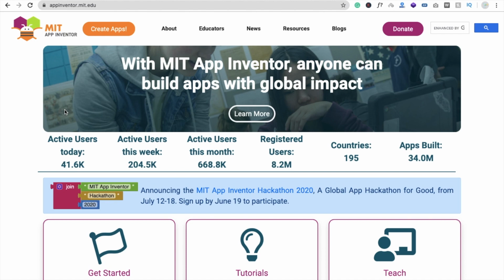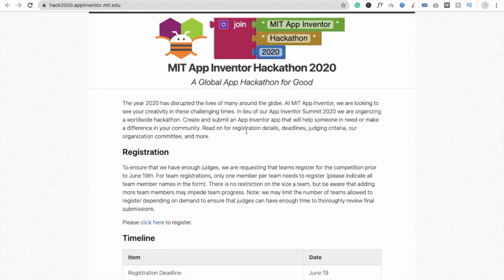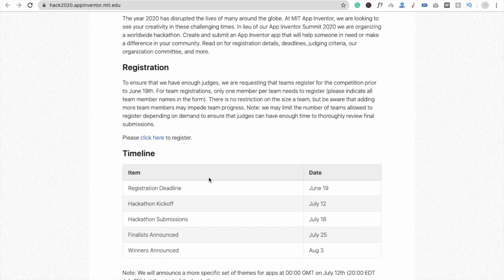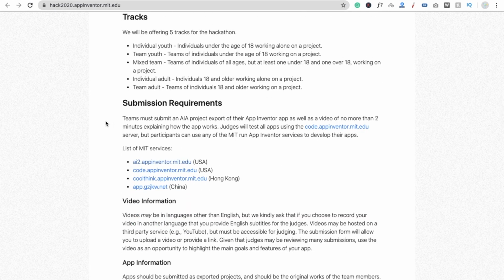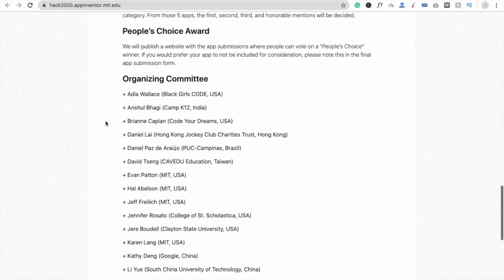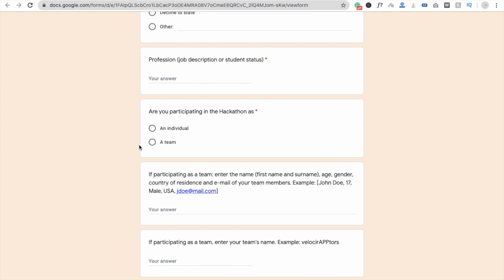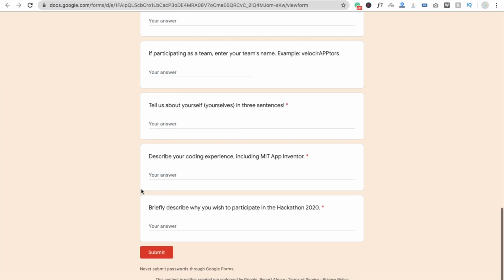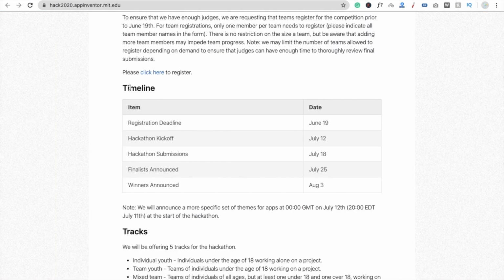MIT App Inventor Hackathon 2020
Registration
To ensure that we have enough judges, we are requesting that teams register for the competition prior to June 19th. For team registrations, only one member per team needs to register (please indicate all team member names in the form). There is no restriction on the size a team, but be aware that adding more team members may impede team progress. Note: we may limit the number of teams allowed to register depending on demand to ensure that judges can have enough time to thoroughly review final submissions.

Please click here to register.

Timeline
Item Date
Registration Deadline June 19
Hackathon Kickoff July 12
Hackathon Submissions July 18
Finalists Announced July 25
Winners Announced Aug 3
Note: We will announce a more specific set of themes for apps at 00:00 GMT on July 12th (20:00 EDT July 11th) at the start of the hackathon.

Tracks
We will be offering 5 tracks for the hackathon.

Individual youth - Individuals under the age of 18 working alone on a project.
Team youth - Teams of individuals under the age of 18 working on a project.
Mixed team - Teams of individuals of all ages, but at least one under 18 and one over 18, working on a project.
Individual adult - Individuals 18 and older working alone on a project.
Team adult - Teams of individuals 18 and older working on a project.
Submission Requirements
Teams must submit an AIA project export of their App Inventor app as well as a video of no more than 2 minutes explaining how the app works. Judges will test all apps using the code.appinventor.mit.edu server, but participants can use any of the MIT run App Inventor services to develop their apps.

List of MIT services:

ai2.appinventor.mit.edu (USA)
code.appinventor.mit.edu (USA)
coolthink.appinventor.mit.edu (Hong Kong)
app.gzjkw.net (China)
Video Information
Videos may be in languages other than English, but we kindly ask that if you choose to record your video in another language that you provide English subtitles for the judges. Videos may be hosted on a third party service (e.g., YouTube), but must be accessible for judging. The submission form will allow you to upload a video or provide a link. Given that judges may be reviewing many submissions, use the video as an opportunity to highlight the main goals and features of your app.

App Information
Apps should be submitted as exported projects, and should be the original works of the team members. Judges will import your projects into App Inventor to evaluate and test them. If we need a login to use your app, please use the corresponding fields in the final submission form to provide login details for the judges.